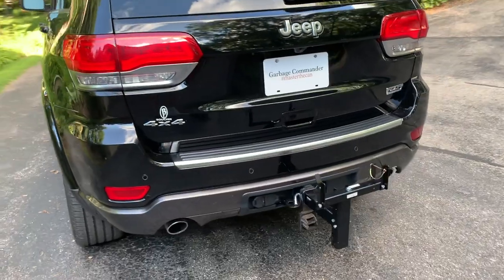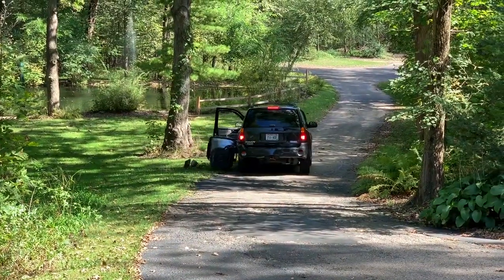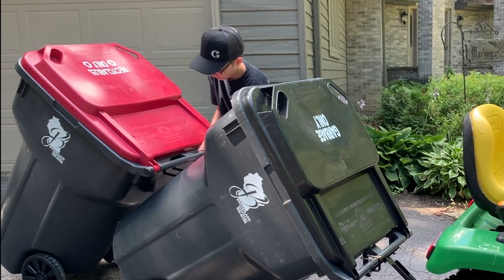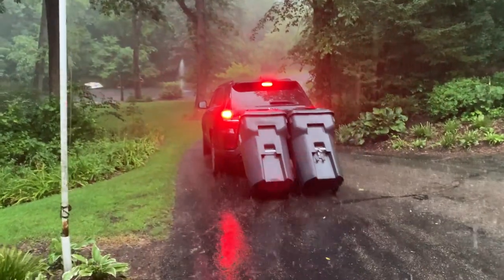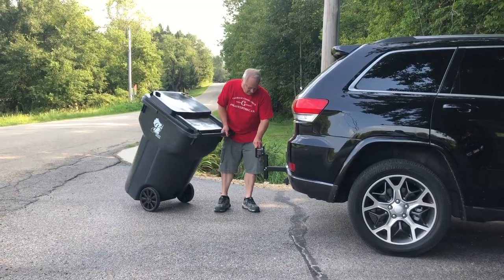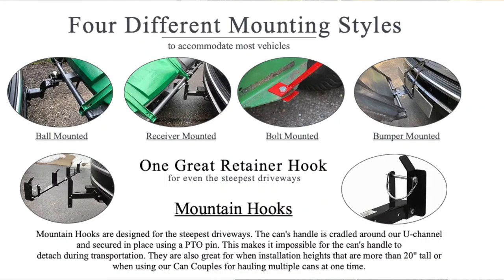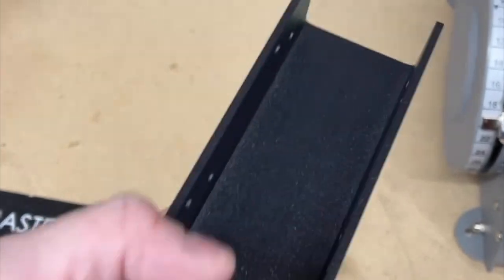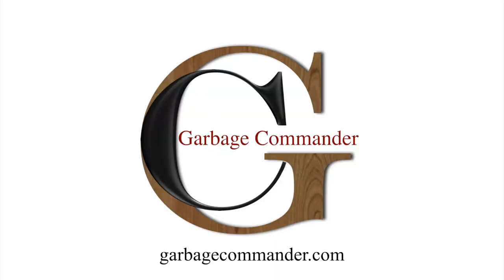Garbage Commander Full Video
What is Garbage Commander?
This video will try to demonstrate the ease of our garbage hooks.